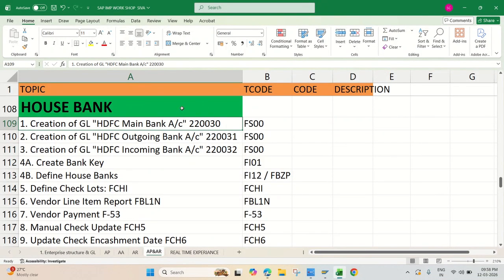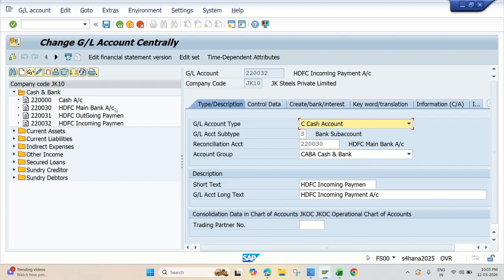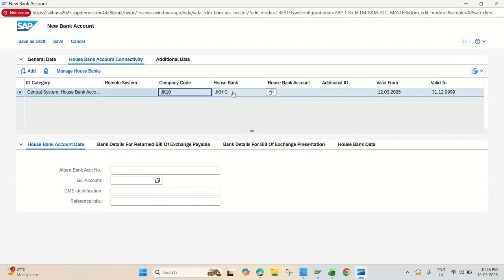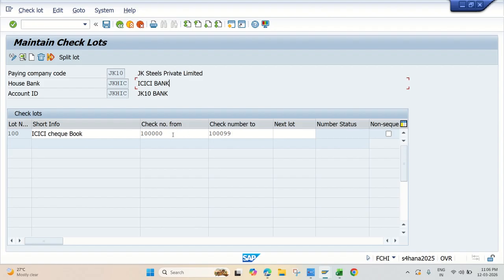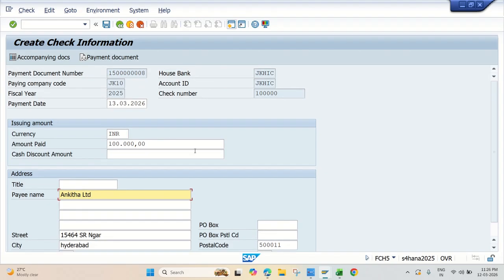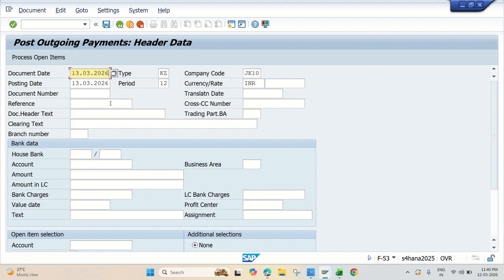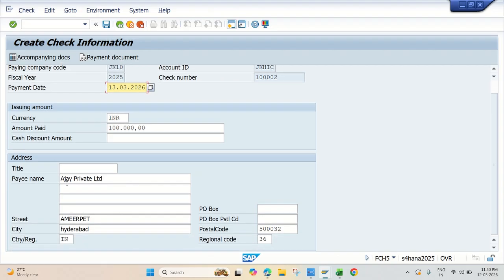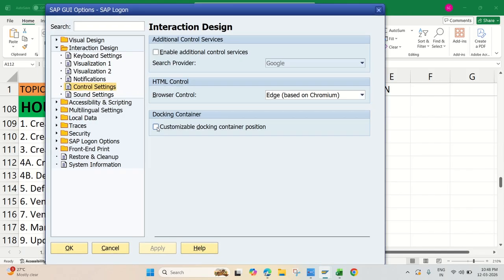19. HOUSE BANK